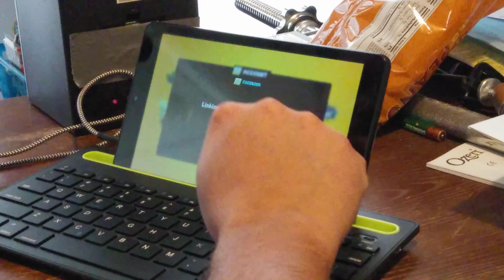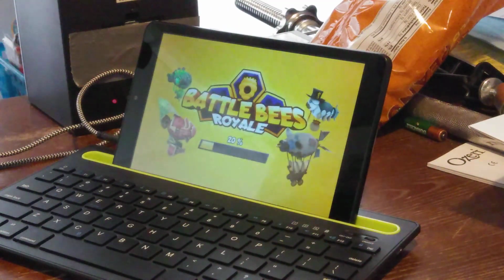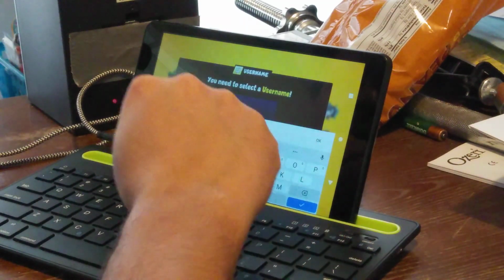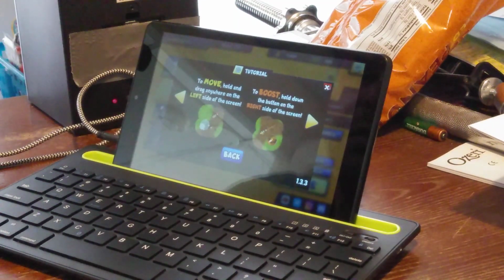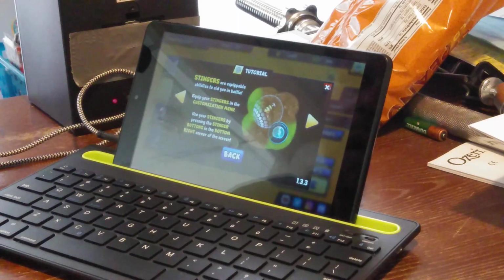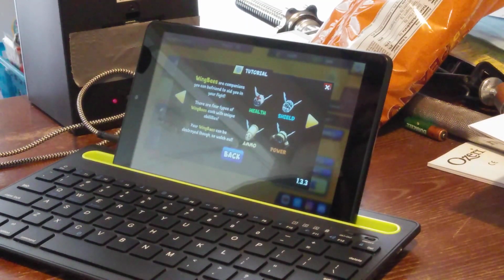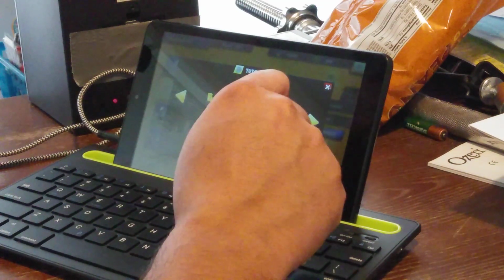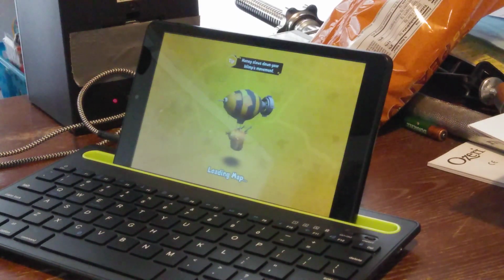vlog, hi peeps playing bbr on my new tablet lets go.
hi people sit back and enjoy. haha.